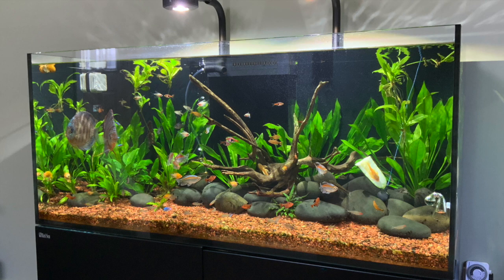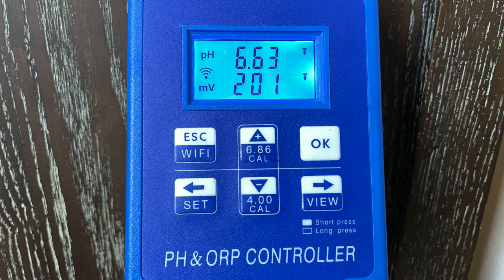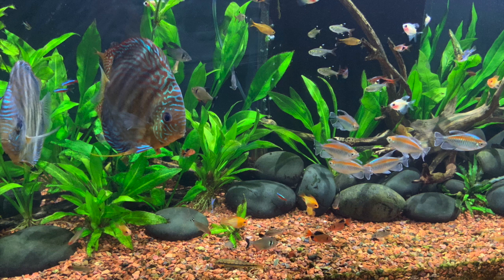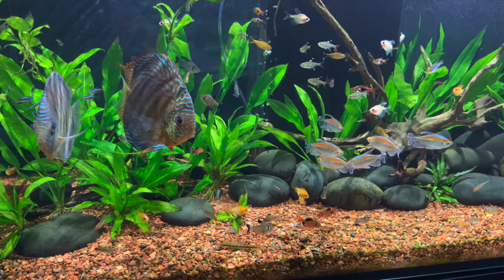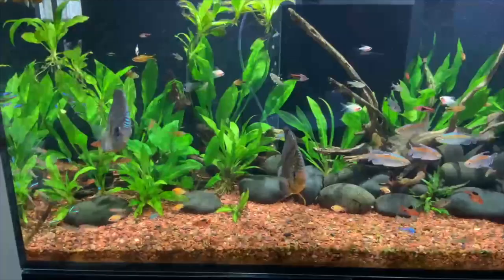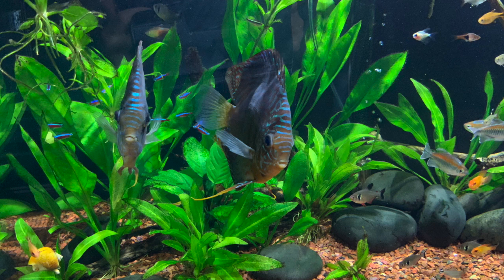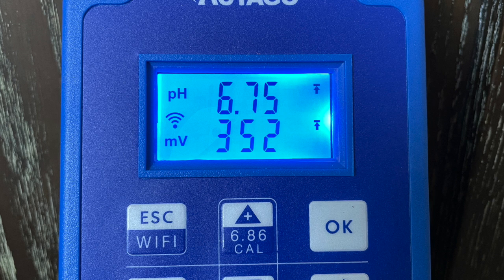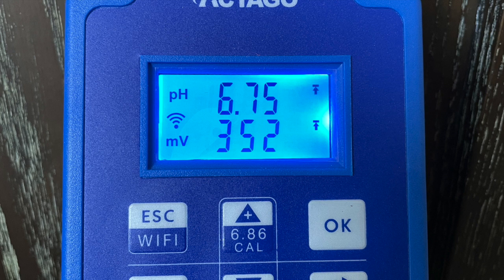Is your water as clean as it should be? Or you don’t really know do you?